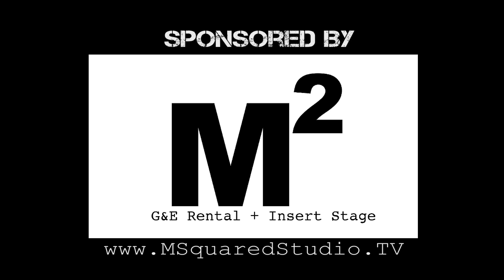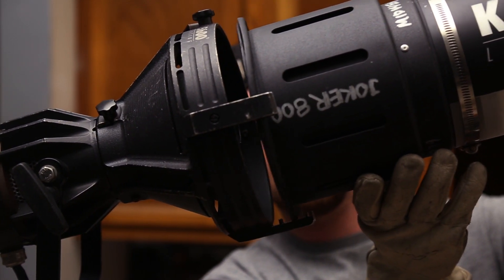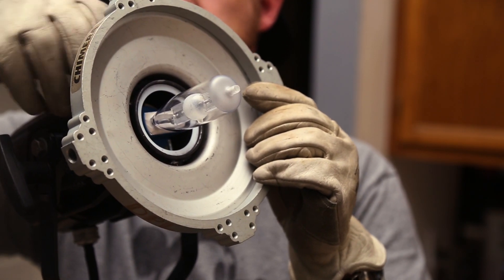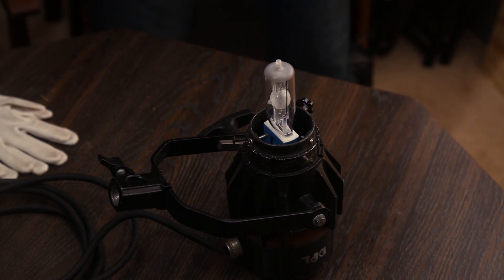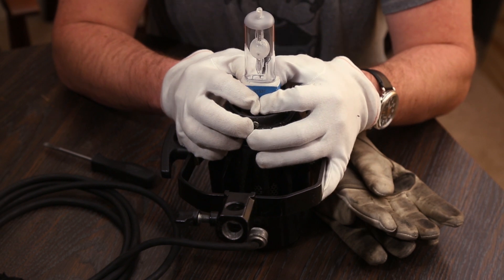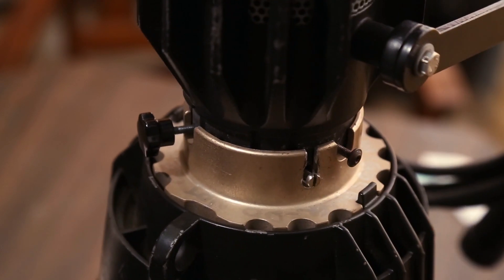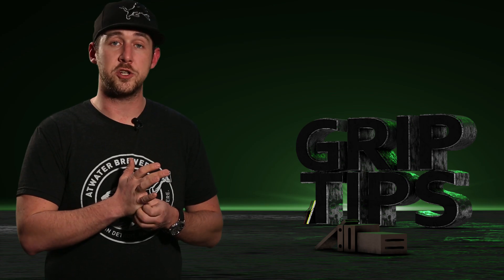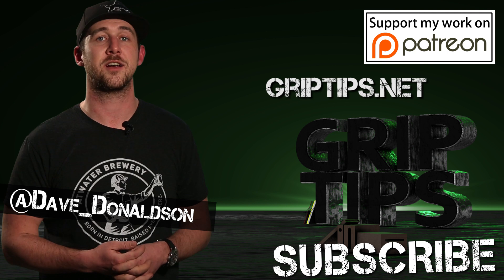Ep 69: Joker Bug 800 (Part 3) Accessories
Today we take a look at just some of the cool accessories K5600's Joker Bug has to offer.

subs: 15,173